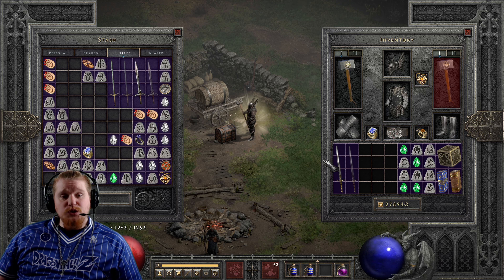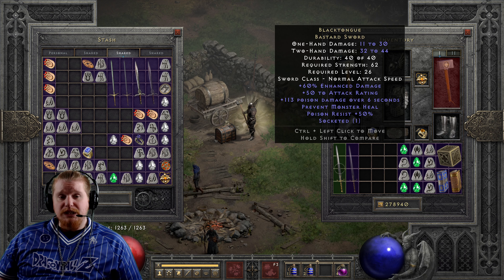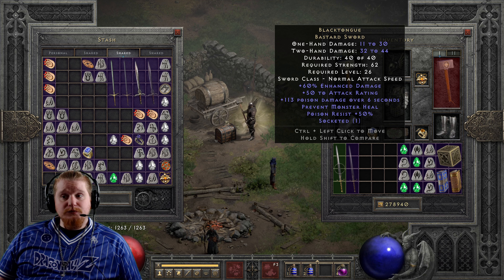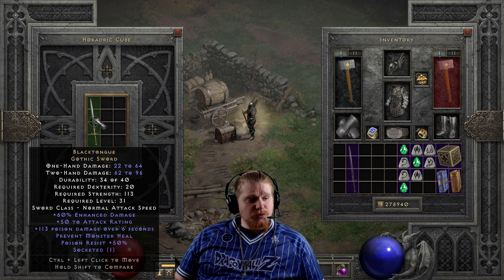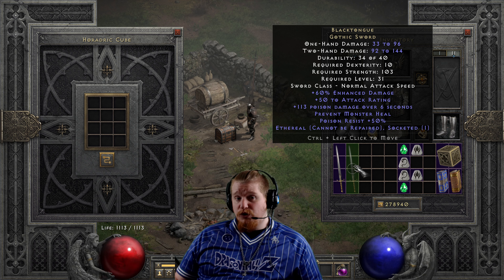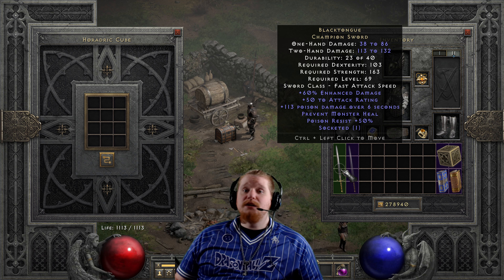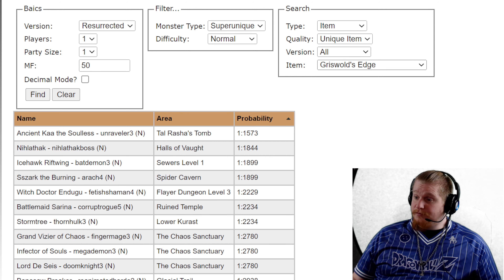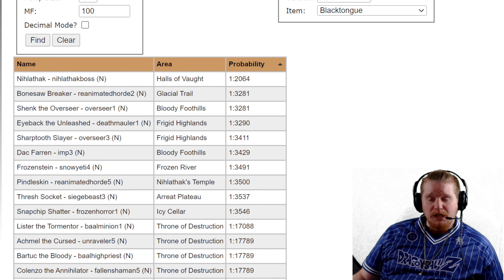D2R Unique Items - Blacktongue (Bastard Sword)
Hello Guys and Gals Today I am going to go over the Unique Item Blacktongue (Bastard Sword)

+113 Poison Damage Over 6 Seconds
Prevent Monster Heal
+50 To Attack Rating
Poison Resist +50%